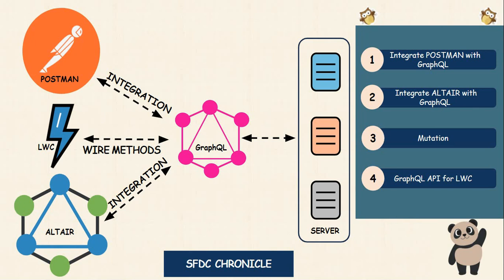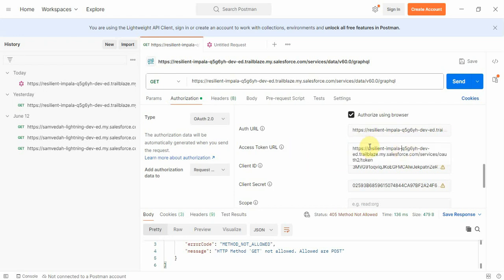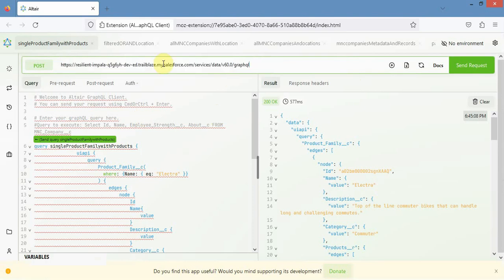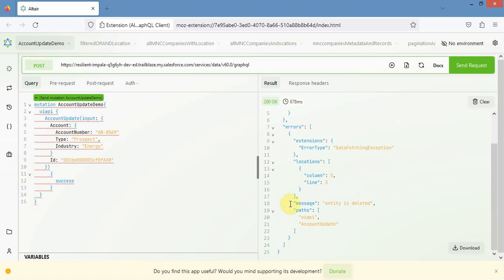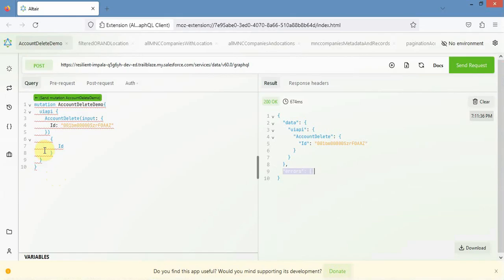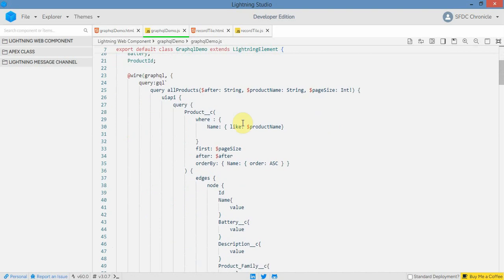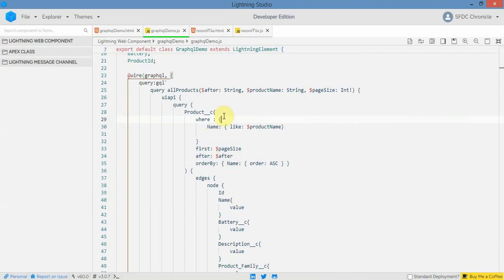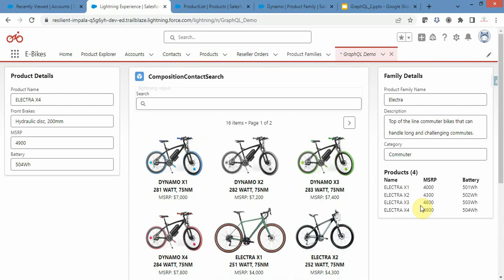Integrate Postman or Altair with GraphQL, invoke GraphQL API from LWC component using wire methods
1. How to integrate Postman with GraphQL : 03:31 (mm:ss) - 08:54 (mm:ss)
2. How to integrate Altair with GraphQL : 08:55 (mm:ss) - 11:46 (mm:ss)
3. Mutation demo using Altair : 11:47 (mm:ss) - 19:36 (mm:ss)
4. Invoke GraphQL API from LWC component using wire methods : 19:37 (mm:ss)